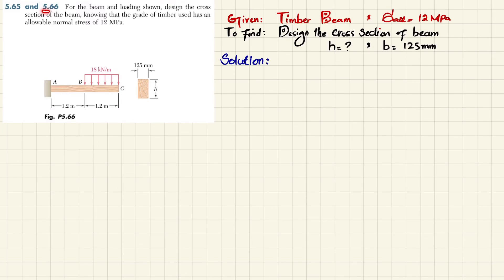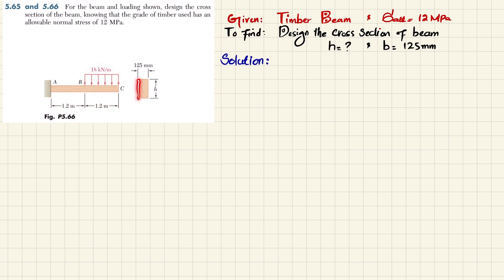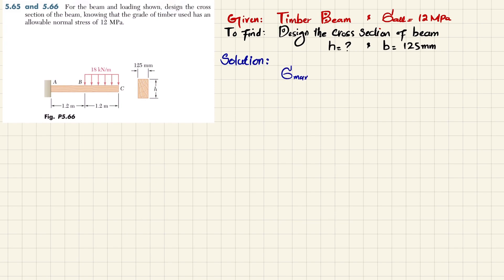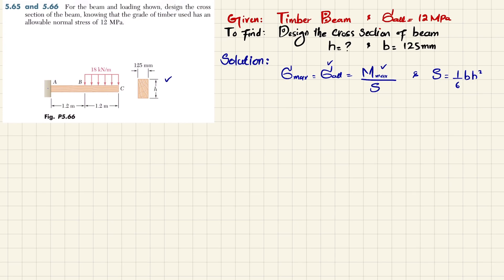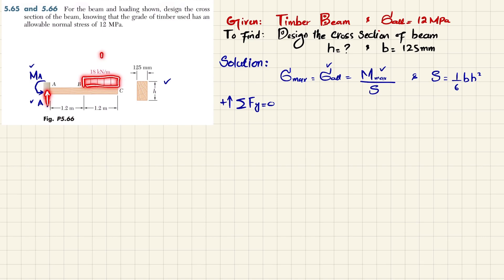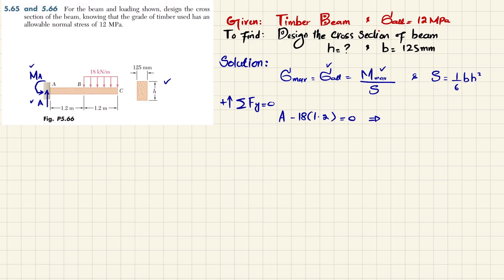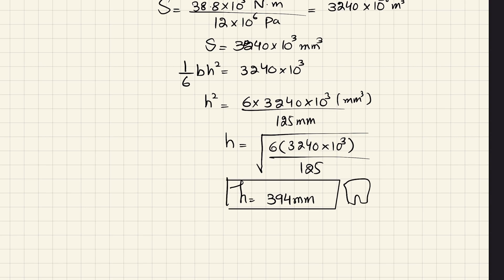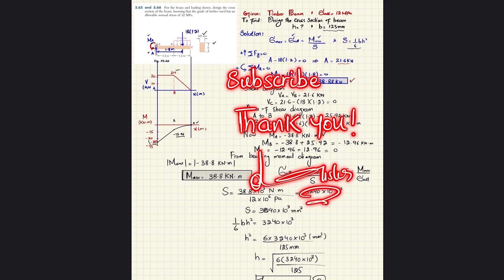5.66 Analysis & Design of Beam | Mechanics of Materials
5.66 For the beam and loading shown, design the cross section of the beam, knowing that the grade of timber used has an allowable normal stress of 12 MPa.
Problems Solution
250 Problem solutions of all chapter of  Mechanics of Materials by Beer & Johnston